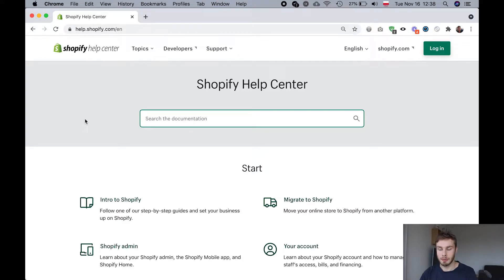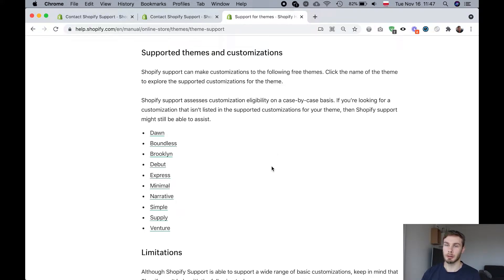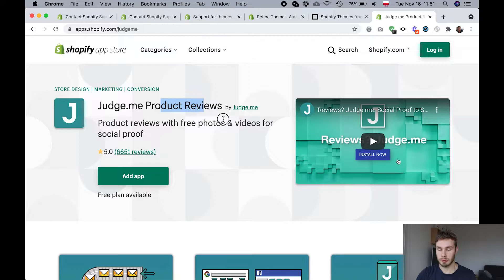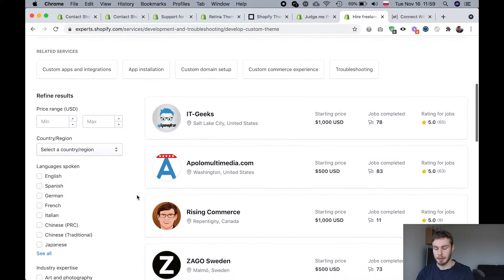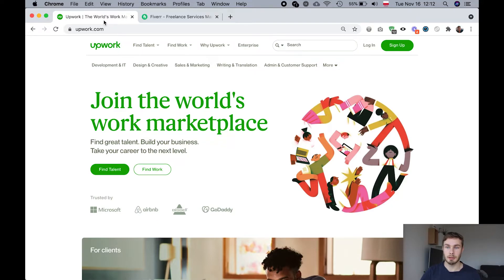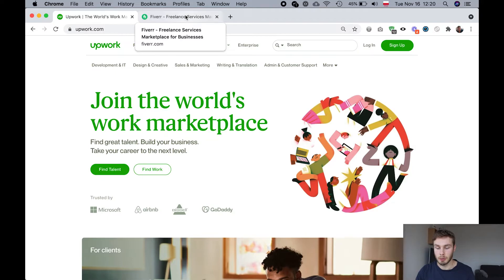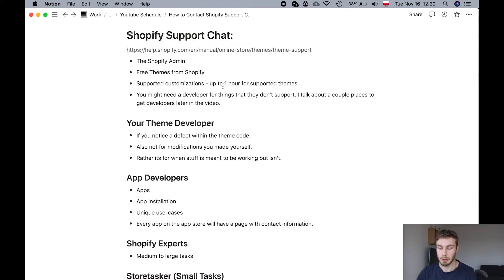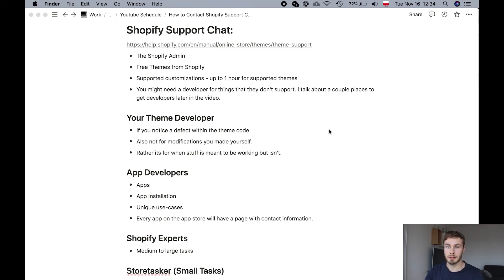How To Contact Shopify Support Chat + Where Else To Get Help (Free & Paid)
How to contact Shopify Customer Service, and other services you can use to get help with your Shopify store.

- Free Themes from Shopify
- Supported customizations - up to 1 hour for supported themes

*Your Theme*
- Theme bugs, or help with its features

*App Developers*
- Issues based around an app or integration of an app

*Shopify Experts*
- Medium to large tasks
- Available from your Shopify dashboard

*Storetasker (Small Tasks)*
- Jobs from $70

*TaskHusky (Small Tasks)*
- Jobs from $39

*Upwork*
- Hourly or Fixed

*Fiverr*
- Browse interesting Gigs, but be skeptical

00:00 - How to Chat with Shopify
01:13 - Shopify Support Limitations
03:00 - Theme Developer
04:07 - App Developers
05:58 - Shopify Experts
07:00 - Storetasker
07:45 - Task Husky
08:25 - Upwork
10:40 - Fiverr
12:45 - Summary